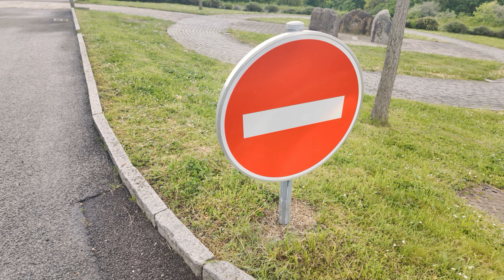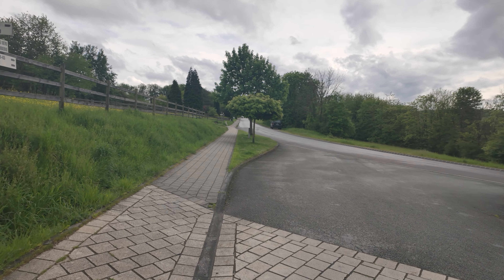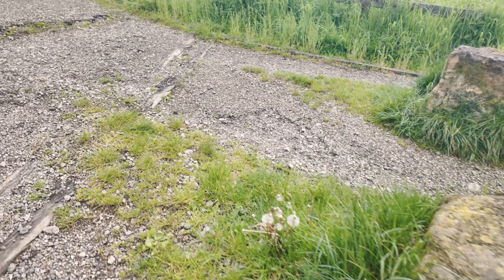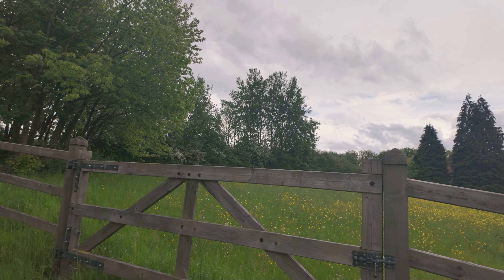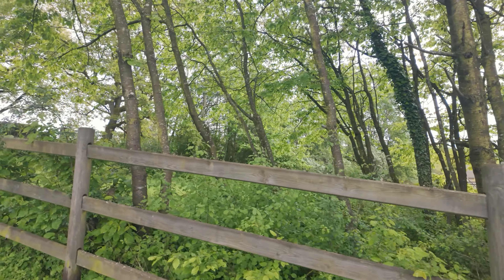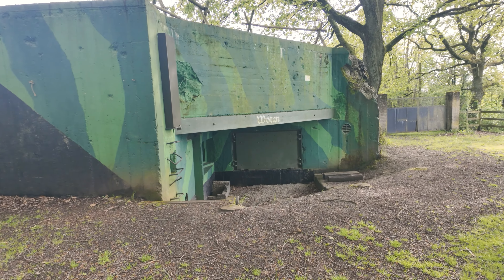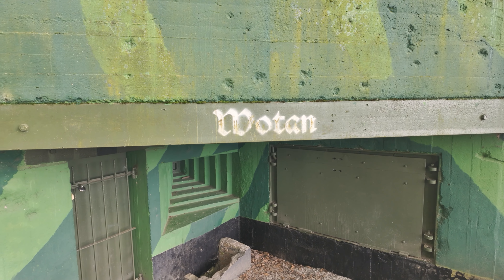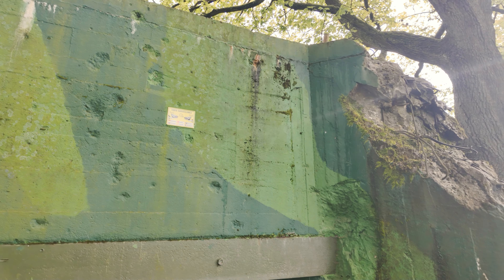M24 Panzer und Bunker des Westwall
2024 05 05 Amerikanischer Panzer 1945 und Bunker Doku.
Teile des Westwall und Maginotlinie !

Fotos sind auf meiner Facebook Seite.